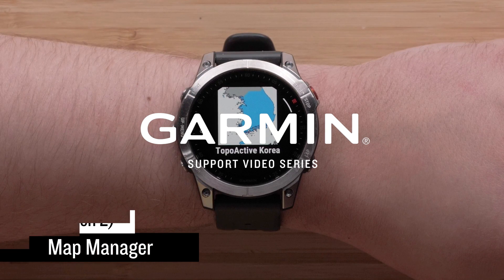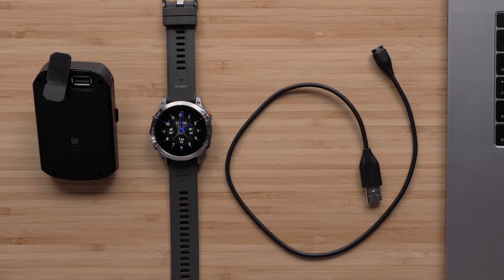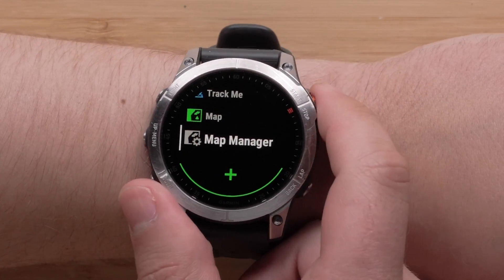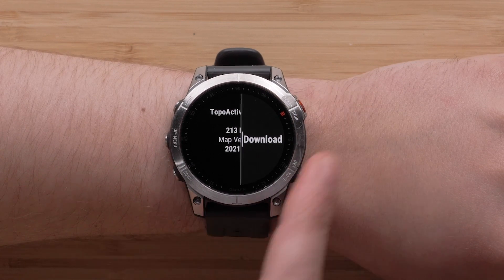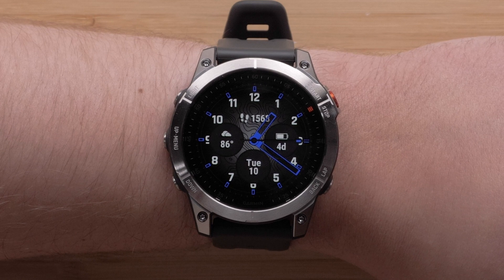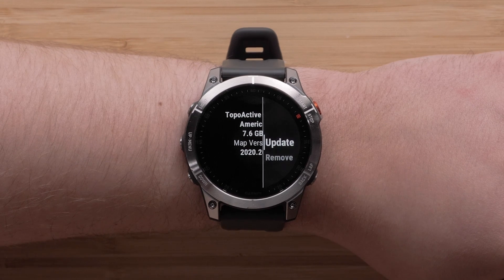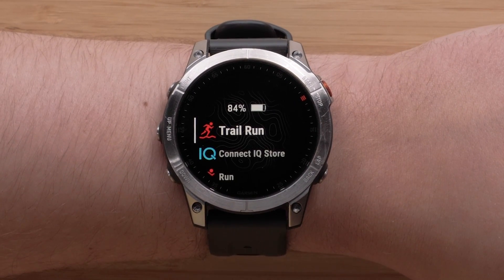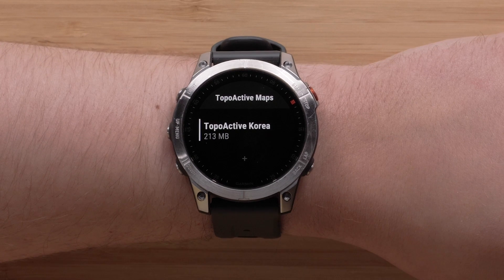Support: epix™ Gen 2 Map Manager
Learn how to use the Map Manager feature on your epix™ Gen 2 series smartwatch.

0:00 - Introduction
0:20 - Requirements
0:50 - Installing Additional TopoActive Mapping
2:21 - Updating Mapping
3:27 - Removing Mapping